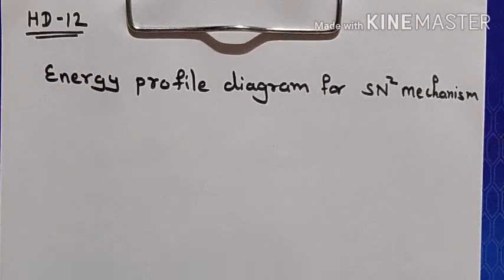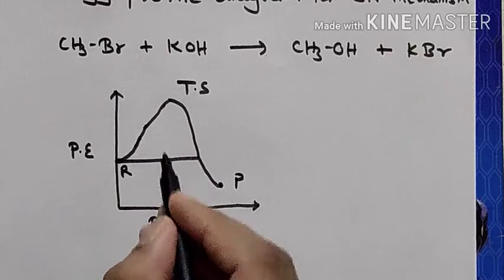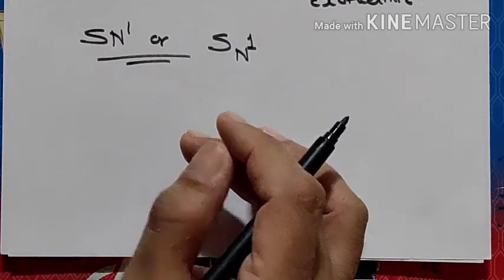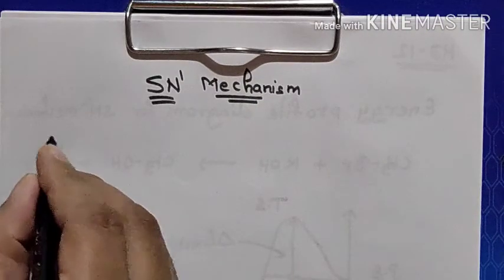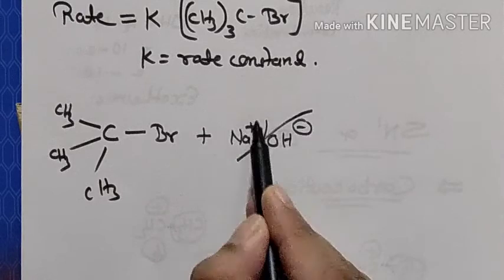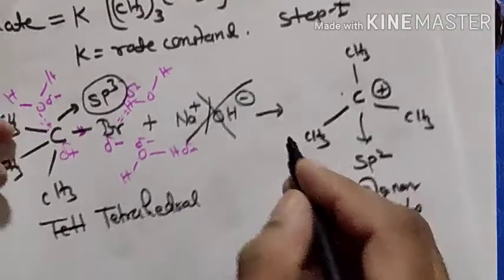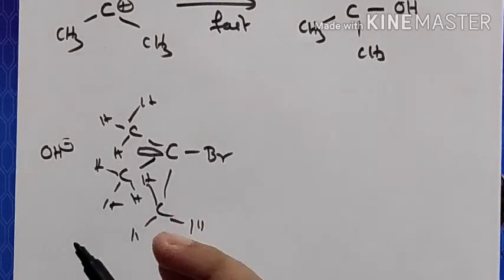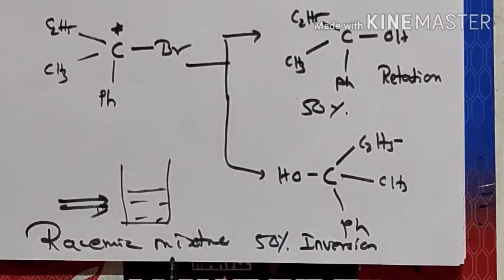Halogen derivatives-12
SN-1 mechanism